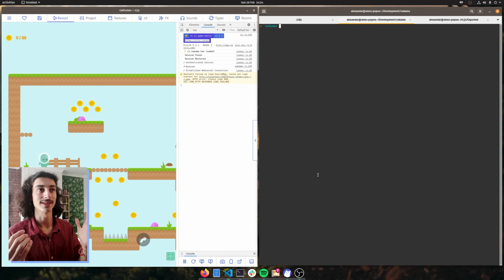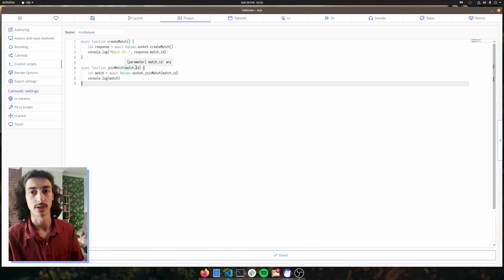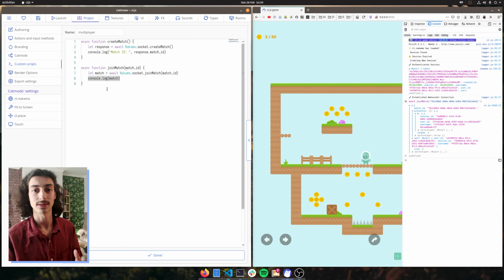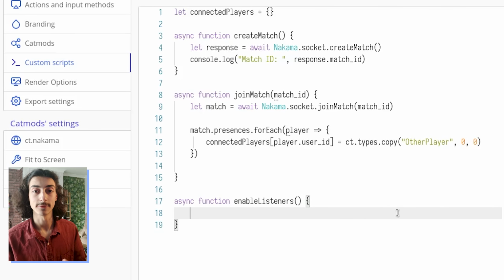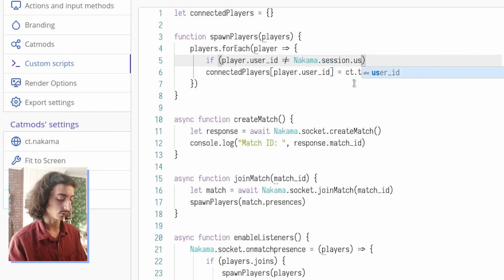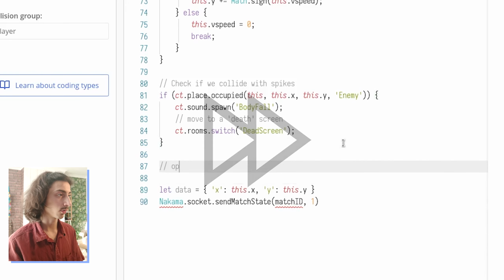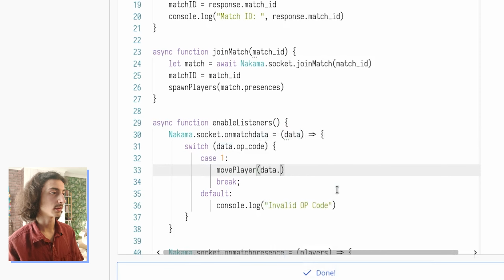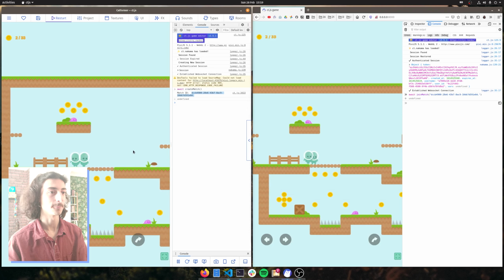02. Connecting Clients and Player Movement - Creating a simple online game with ct.js and Nakama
In this episode we're going to get our two clients connecting to each other and be able to move about with our two players!

Quite a long video but I hope it shows you exactly how the Nakama JS client works.

For any questions please post them in the comments or on the ct.nakama plugin GitHub page. This is my first ever tutorial series so please let me know you're feedback on what I can improve, still learning the ways of making content :)

Timestamps:
00:00 - Introduction
00:14 - Running the Nakama server
00:57 - Creating our first functions
04:07 - Creating our second localhost client
05:55 - Connecting clients together
17:16 - Player movement
28:25 - Outro